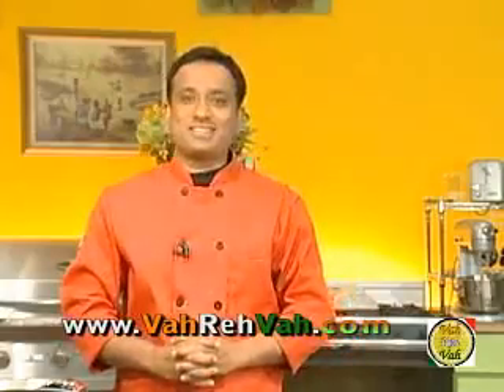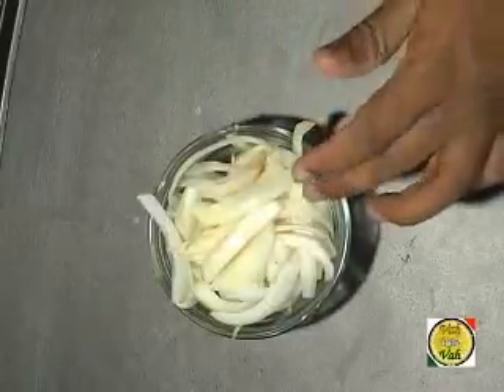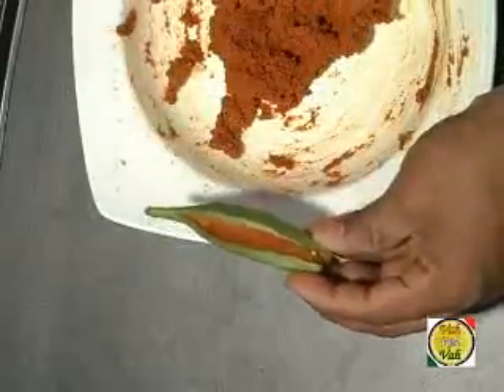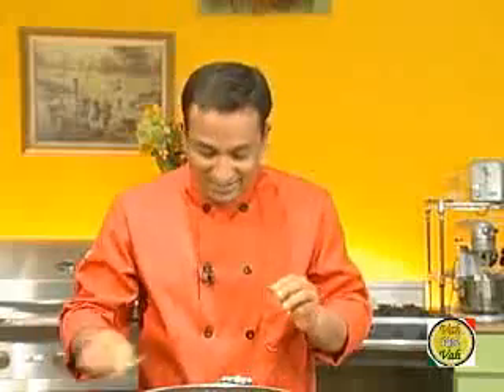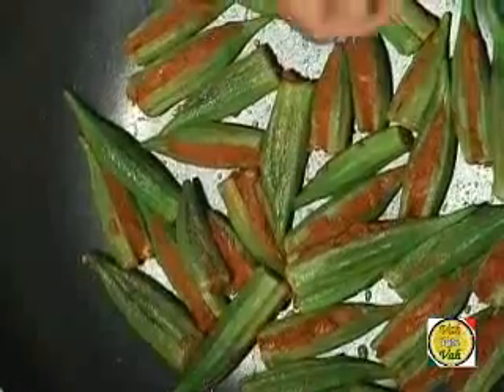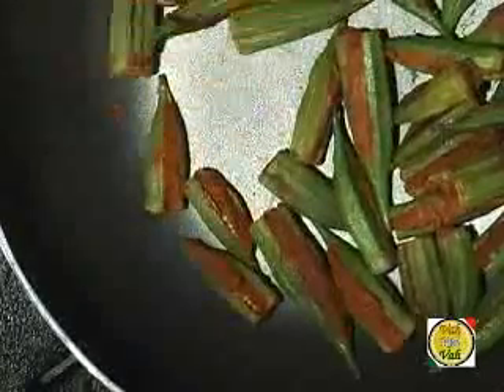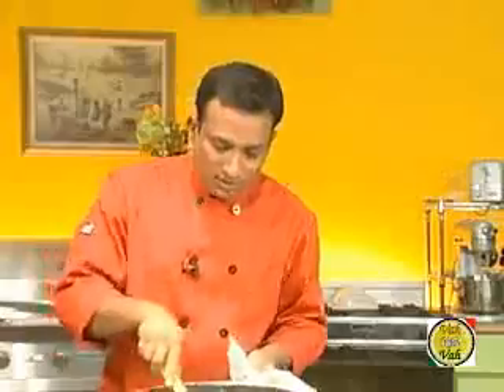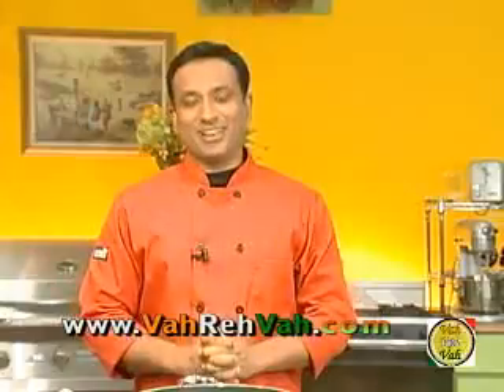Bharwan Bhindi By Vahchef @ Vahrehvah com low